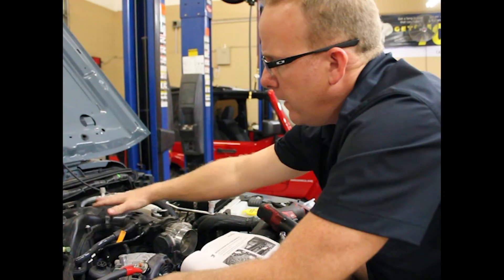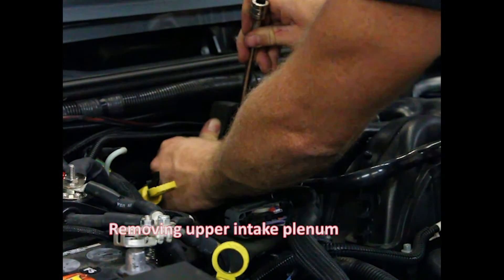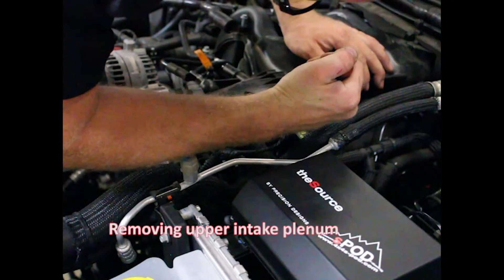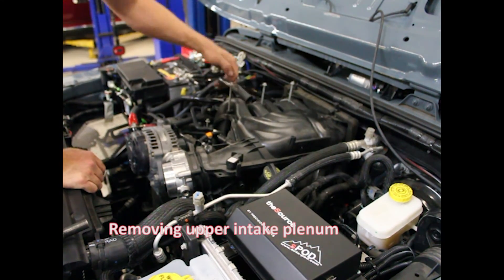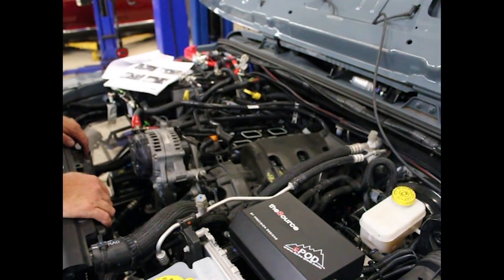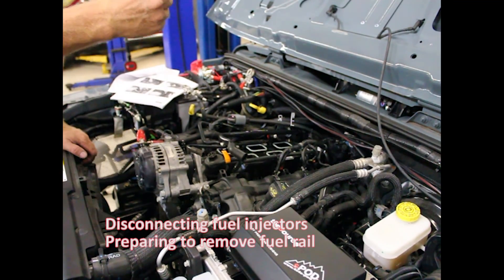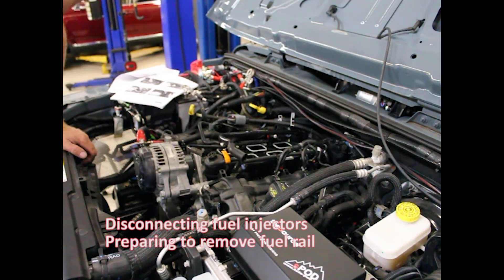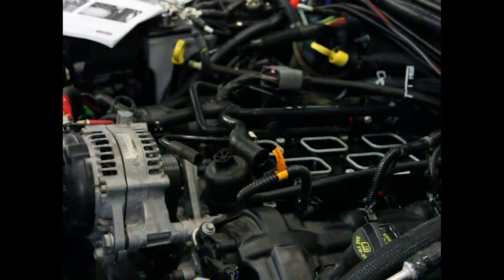3.6L Jeep Turbo Kit Installation #2 | Prodigy Performance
Removing upper intake plenum, lower intake manifold, disconnecting and removing fuel injectors.